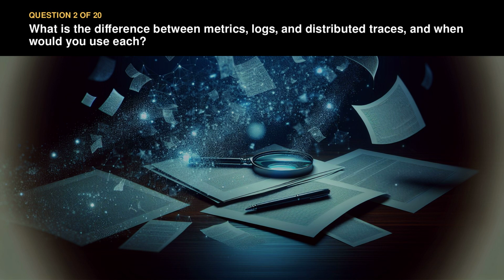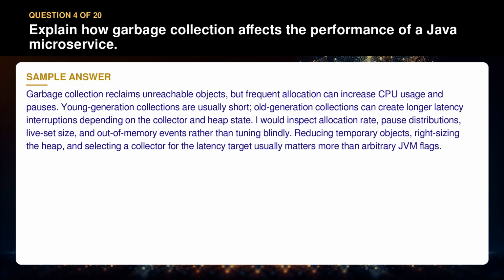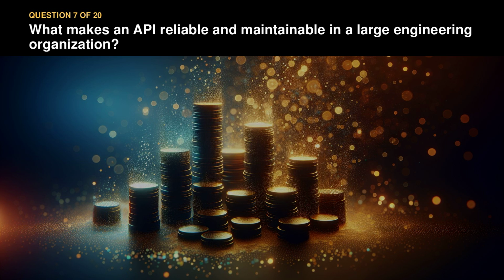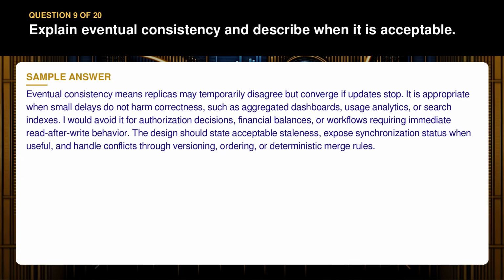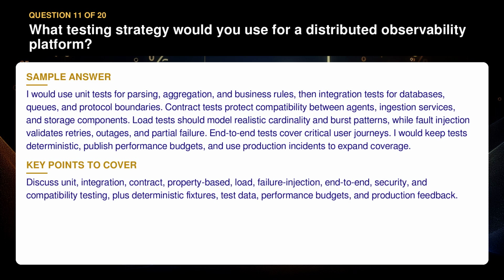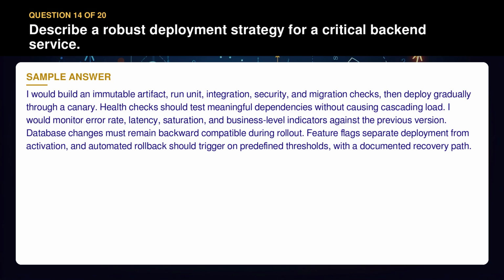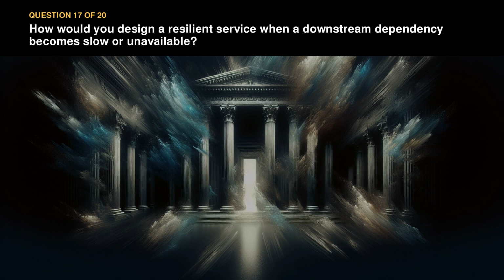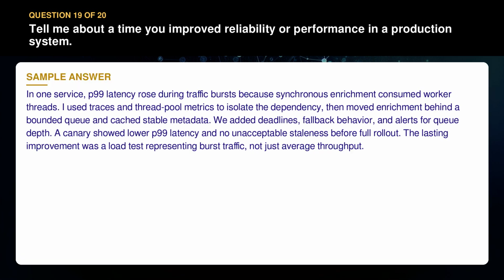Dynatrace Software Engineer Interview Questions & Answers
Preparing for a Software Engineering interview at Dynatrace? In this video, we cover 20 key questions that you’re likely to encounter, complete with sample answers and essential points to highlight. This guide will help you understand what to focus on during your preparation for a successful interview.
0:00 – Introduction
0:20 – Q1: How would you design a highly scalable telemetry ingestion service?
1:19 – Q2: What is the difference between metrics, logs, and distributed traces, and when would you use each?
2:13 – Q3: How would you implement a thread-safe cache in Java?
3:08 – Q4: Explain how garbage collection affects the performance of a Java microservice.
4:05 – Q5: How would you troubleshoot a production latency increase using observability data?
5:01 – Q6: Design a distributed rate limiter for a multi-tenant SaaS platform.
5:56 – Q7: What makes an API reliable and maintainable in a large engineering organization?
6:54 – Q8: How would you design a reliable alerting system that avoids alert fatigue?
7:52 – Q9: Explain eventual consistency and describe when it is acceptable.
8:46 – Q10: How would you prevent duplicate processing in an event-driven system?
9:42 – Q11: What testing strategy would you use for a distributed observability platform?
10:39 – Q12: How do you investigate a memory leak in a long-running Java service?
11:31 – Q13: How would you handle high-cardinality telemetry without making the system too expensive?
12:26 – Q14: Describe a robust deployment strategy for a critical backend service.
13:22 – Q15: How would you secure an agent that collects data from customer environments?
14:18 – Q16: What is the N+1 query problem, and how would you diagnose and fix it?
15:13 – Q17: How would you design a resilient service when a downstream dependency becomes slow or unavailable?
16:08 – Q18: Which data structures and algorithms would you expect to use in a software engineering coding interview?
17:06 – Q19: Tell me about a time you improved reliability or performance in a production system.
17:59 – Q20: Why do you want to work at Dynatrace, and how would you contribute as a software engineer?
18:58 – Like & Share
In this video, we outlined key questions that can make or break your Dynatrace Software Engineer interview, providing you with the insights needed to approach each one confidently. About Interview Guide: Interview Guide is a YouTube channel dedicated to tech interview preparation. We publish concise interview Q&A videos covering programming concepts, system design, data structures, and role-specific prep for software engineers.